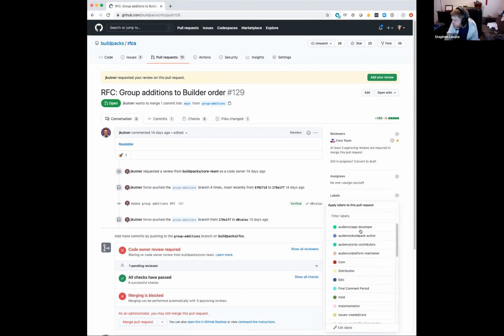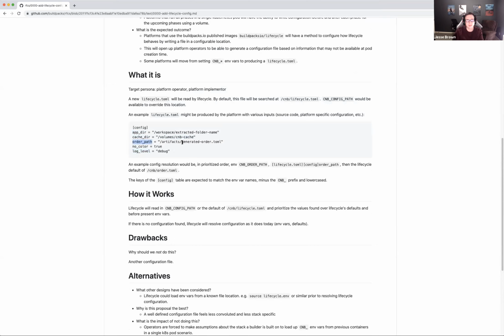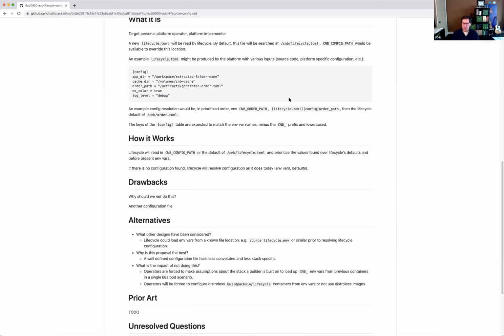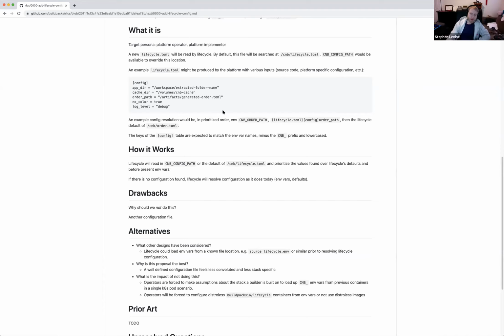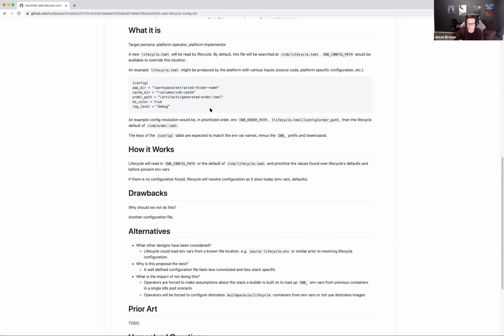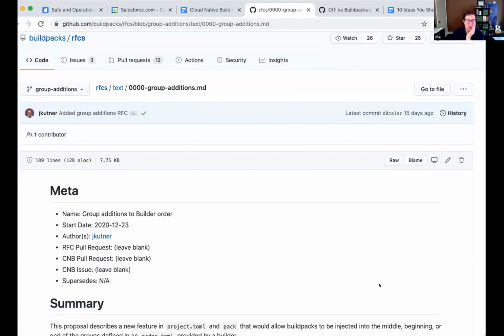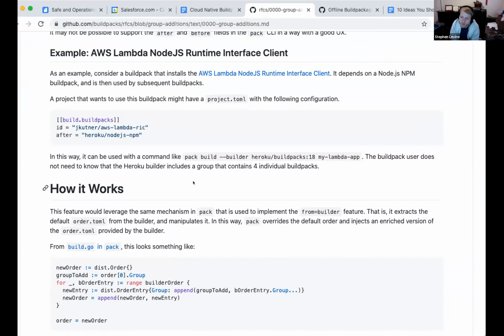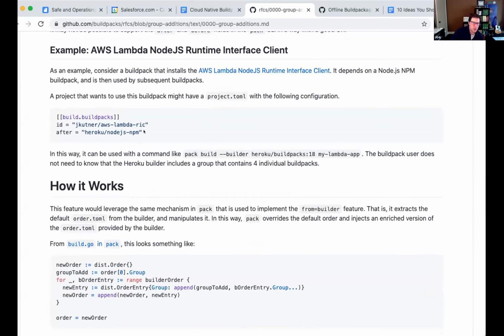Working Group: 2021-01-06